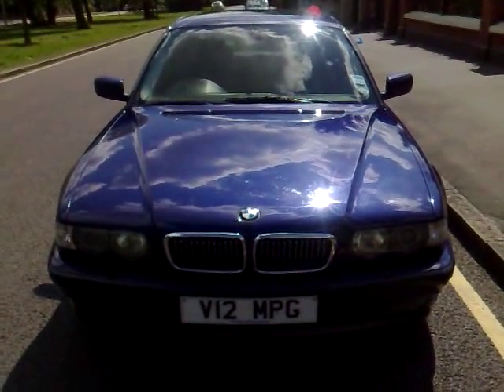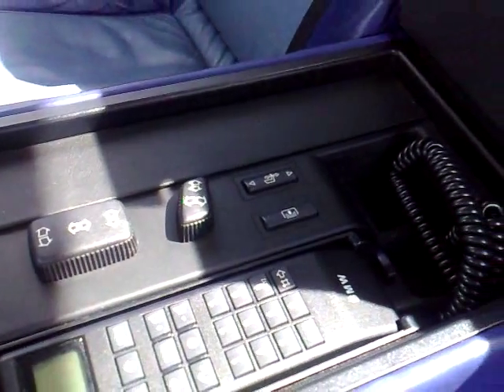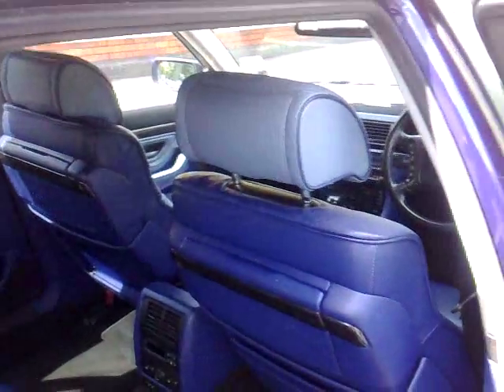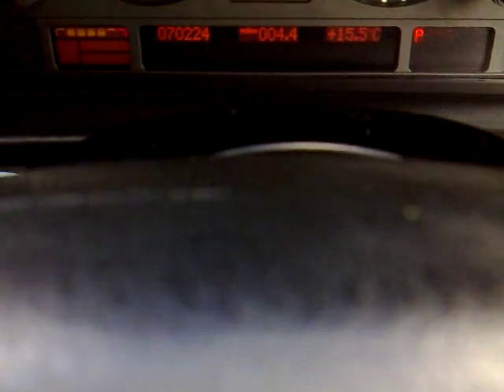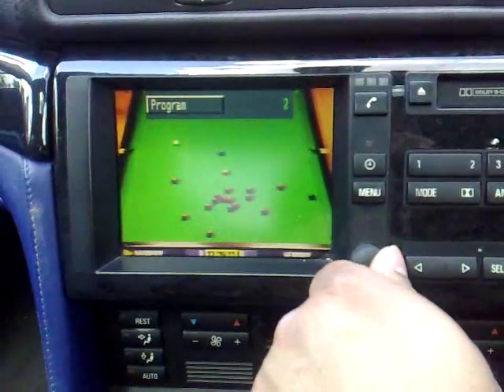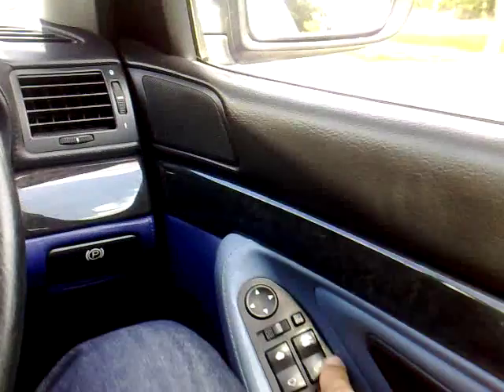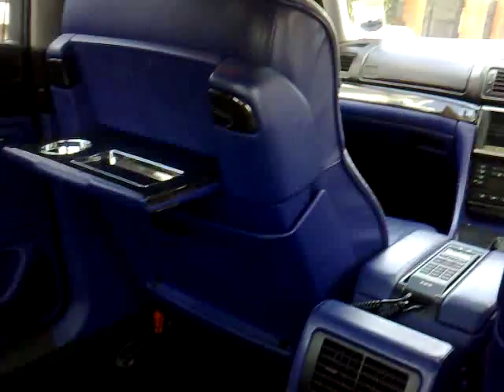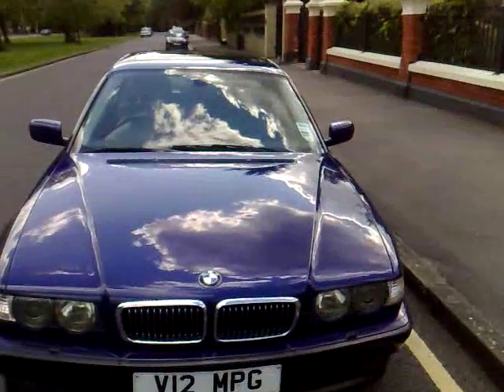𝗔𝗨𝗧𝗢𝗘𝗠𝗢𝗧𝗜𝗢𝗡𝗔𝗟™ | BMW 750IL INDIVIDUAL EX ROD STEWART | DO YOU THINK I'M SEXY | 130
I sooo wish i ended up buying this beast! the car was the nicest 7 series I have ever seen. Owned and self styled by the man himself; Rod steward, the car screamed "sexy" throughout! Bespoke interior with a roof mounted console of buttons that's totally unique. The engine and drive drain seamlessly catapulted the Bavarian powerhouse anywhere you pointed it.

The car even came with the private V12 MPG plate and eventually sold for a ridiculously low price! The car had so many gadgets that i actually ended up making two video reviews. To be honest I did just want to recline in those seats a tad longer anyways!